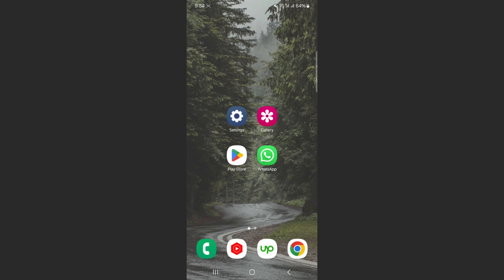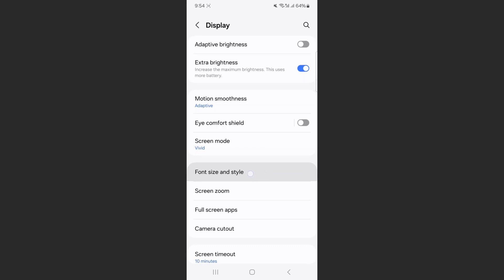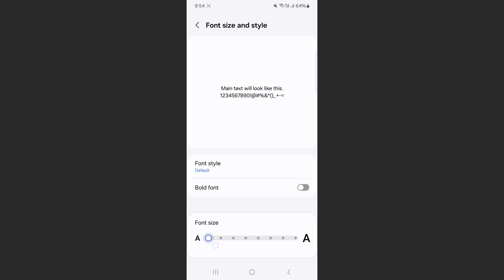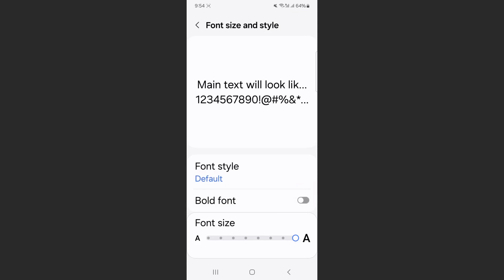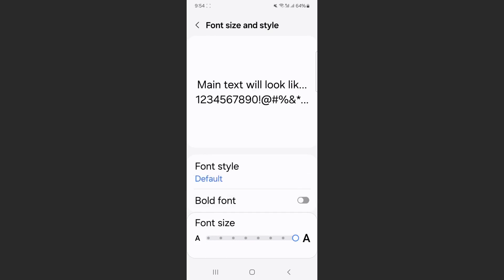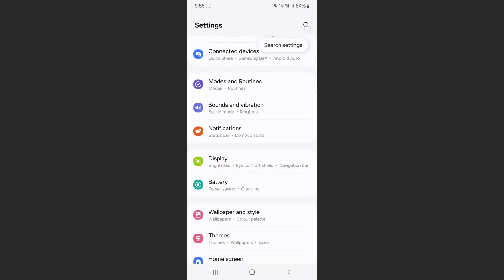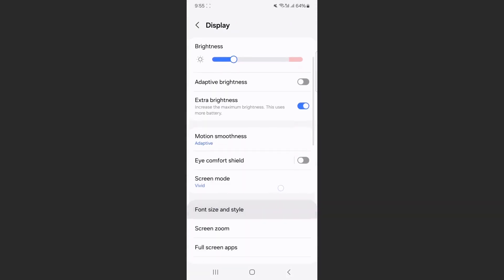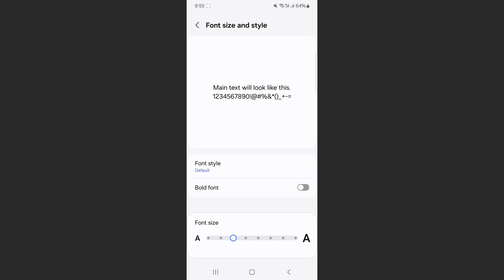How to Change Font Size on Android [QUICK GUIDE]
Let's take a look at how to change font size on Android.